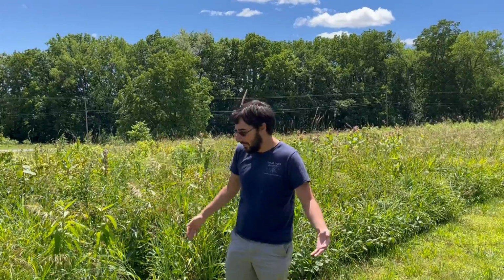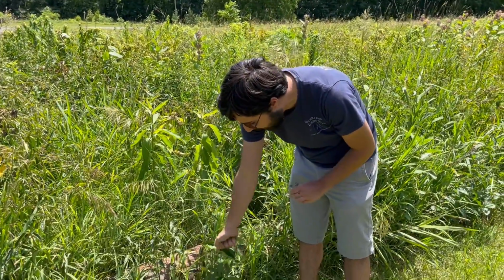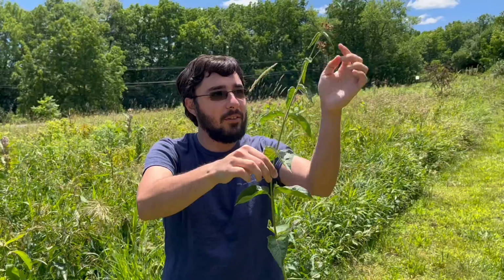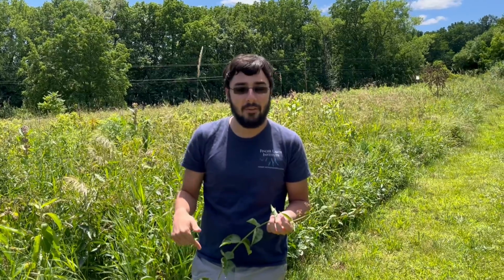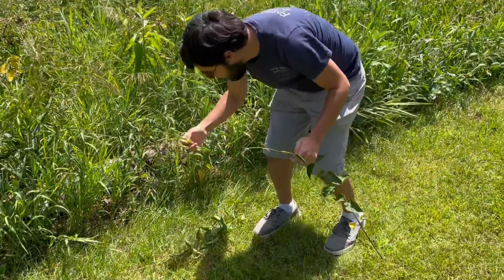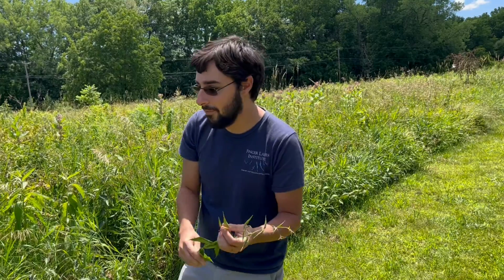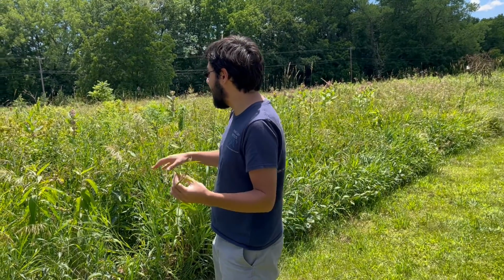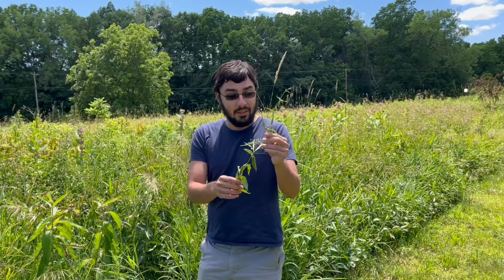How to identify Swallowwort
Brief video on how to ID one of our most prolific invaders. You can help track the spread of Swallowwort and other invasive species by using the iMap invasives app!

Looking for more invasive species information, field guides, and volunteer opportunities?